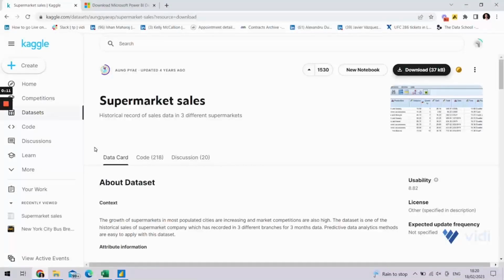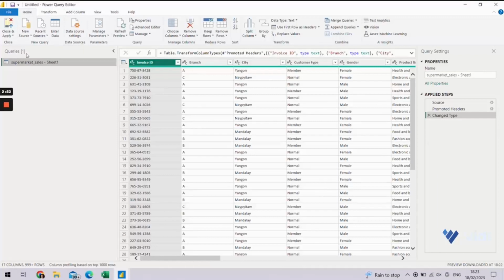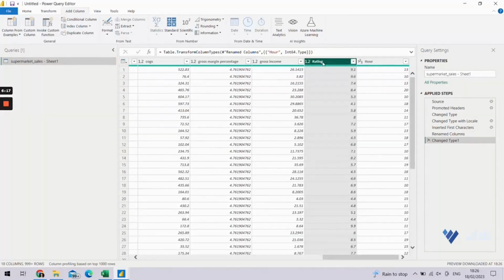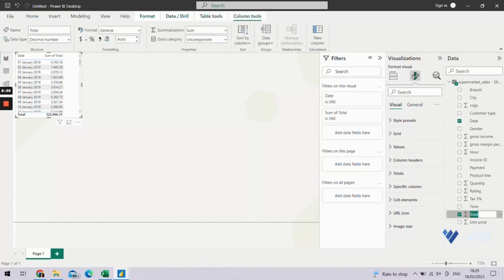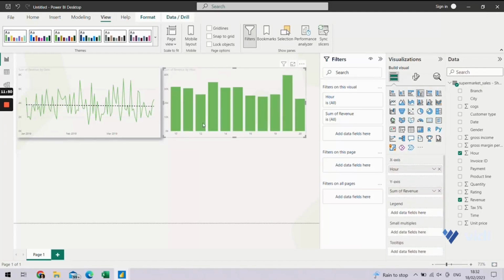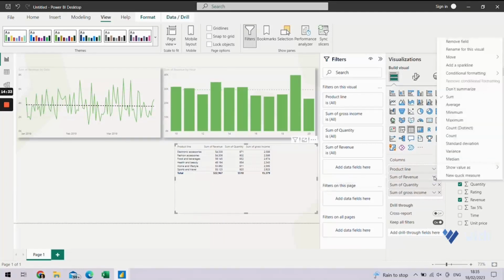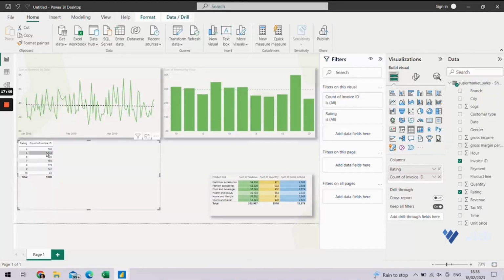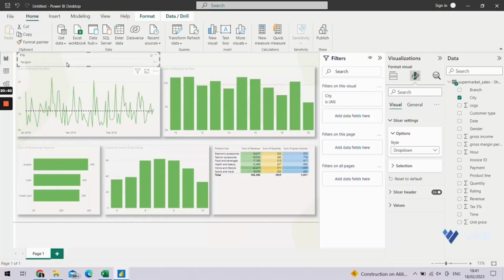Power BI Dashboard for beginners. Build in 20 minutes!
In this Power BI tutorial, I will show you how to create your first dashboard report using power bi in less than 20 minutes.

This guide is structured for complete beginners. We will go step by step in turning a massive data spreadsheet into a Power BI report.

If you still have any issues with creating a Power BI report after watching this tutorial, text me in the comments!

Thanks! Follow me for more videos on how to use Microsoft Power BI.

Power bi desktop tutorial for beginners
power bi for data analyst
microsoft power bi certification
power bi tutorial for beginners to advanced
Tableau dashboard design
waterfall chart in tableau